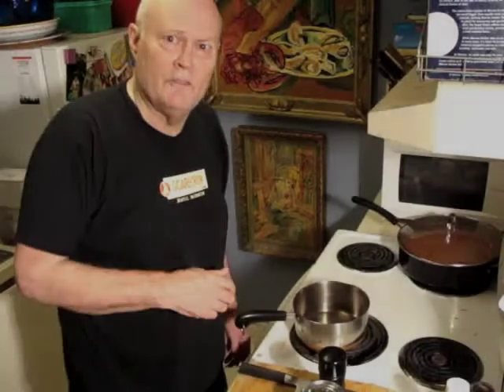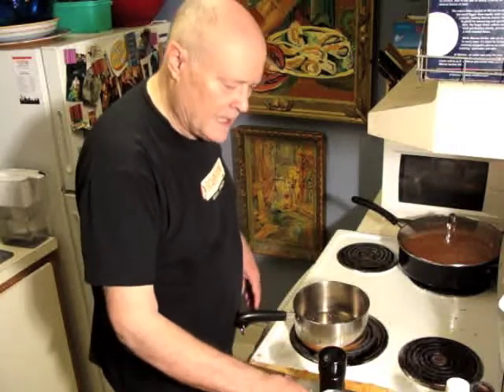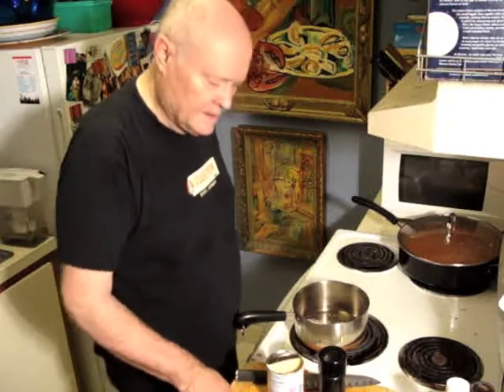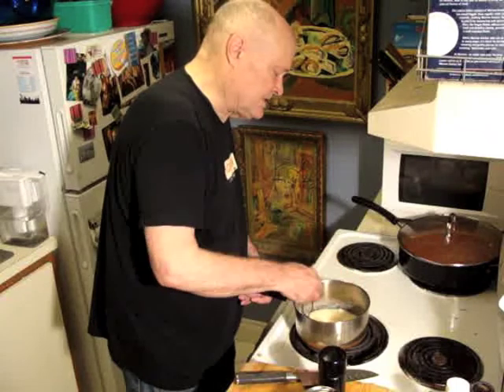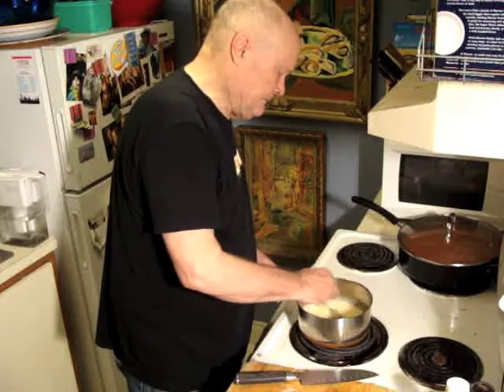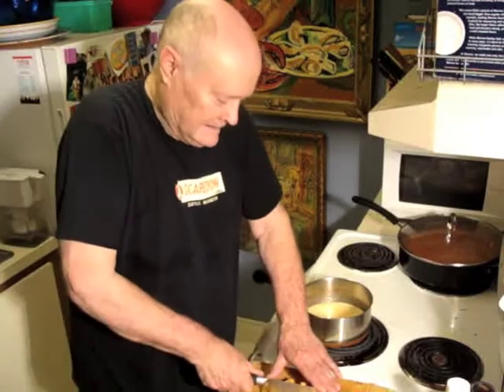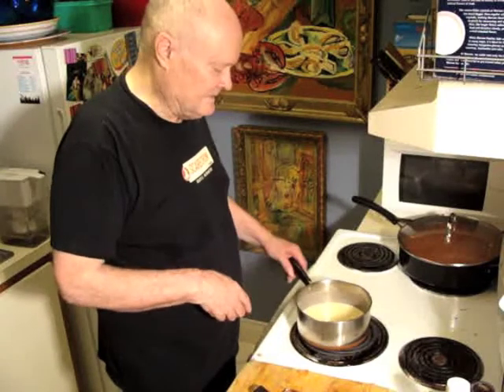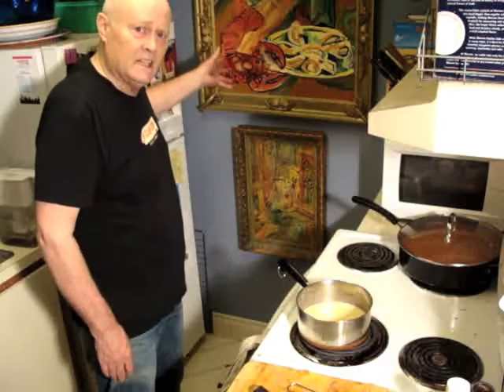Karl Cooks - Cheese Sauce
"This cheese sauce is simple, yet fantastic." --Walter Benjamin